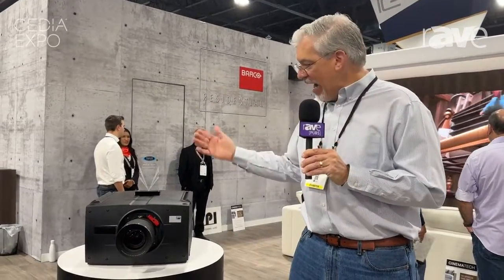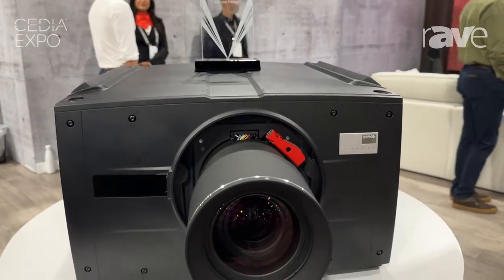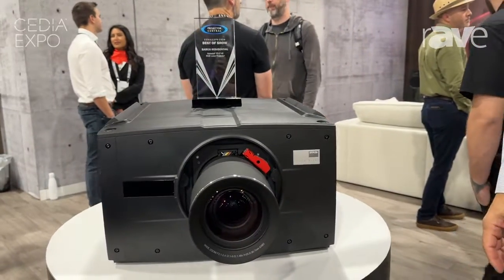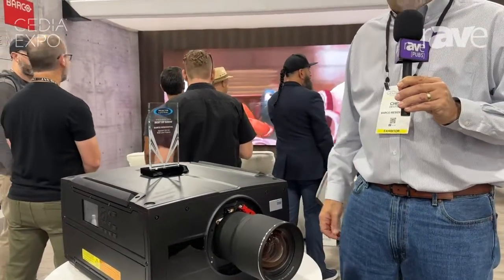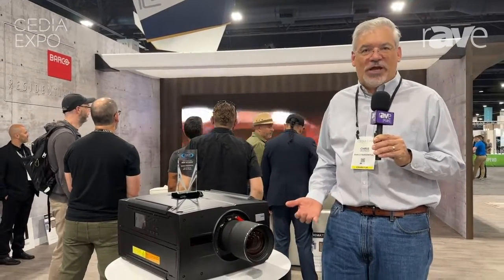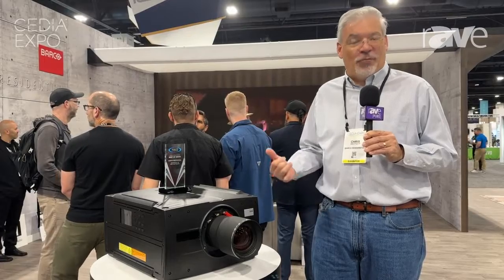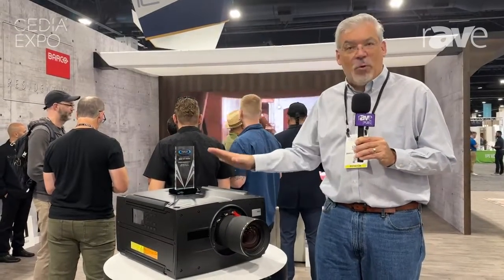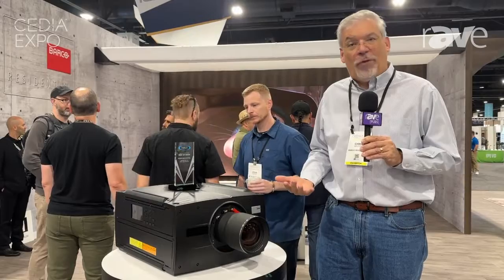CEDIA Expo 2024: Barco Residential Announces Heimdall 1-Chip DLP 4K RGB Laser Projector